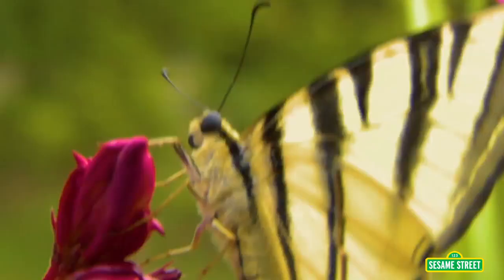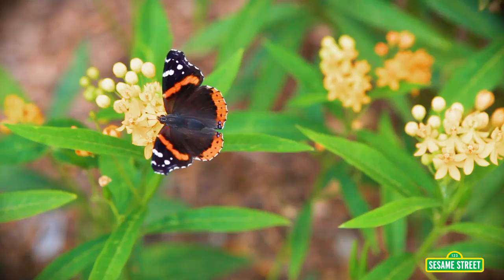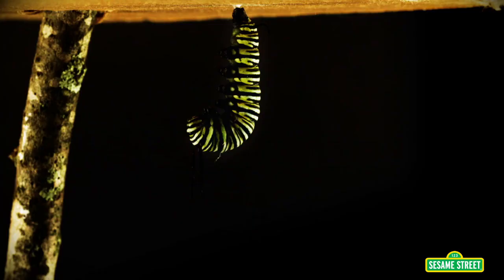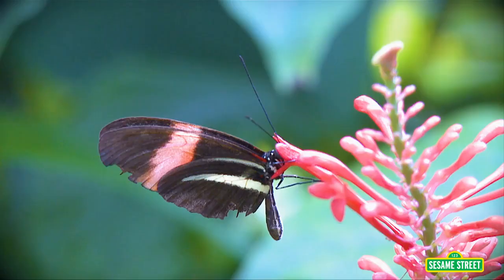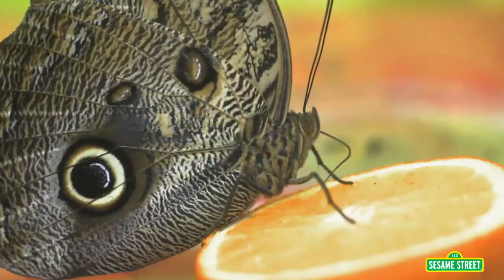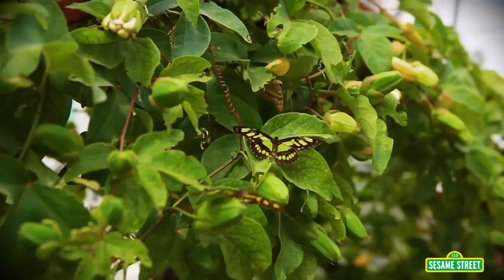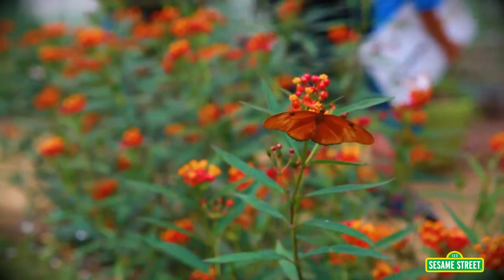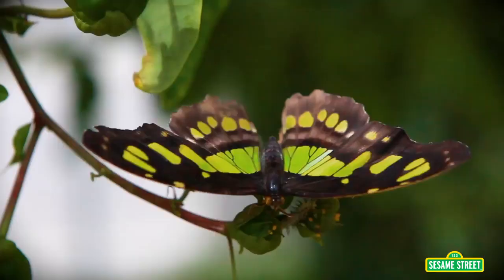Sesame Street: B is for Butterfly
B is the Letter of the Day and Butterfly begins with B